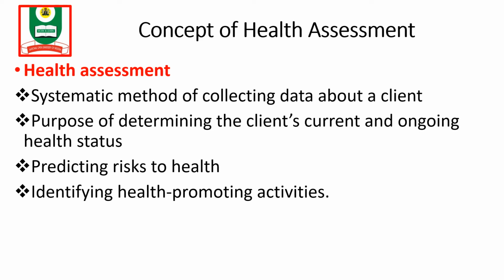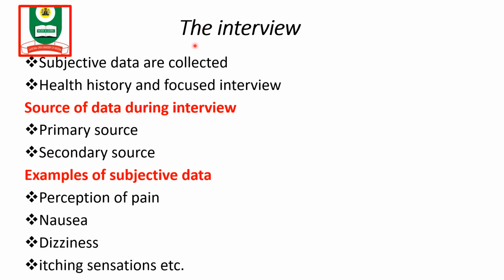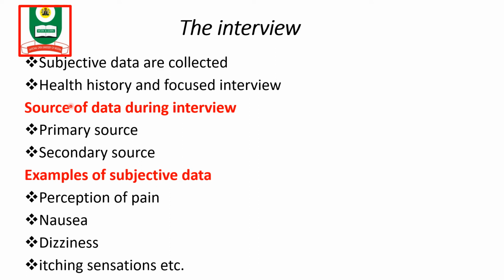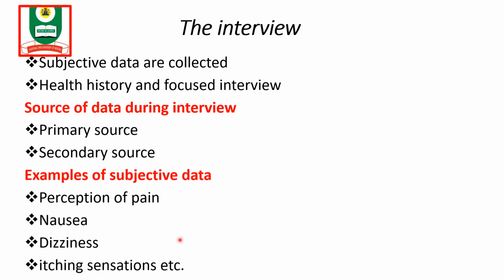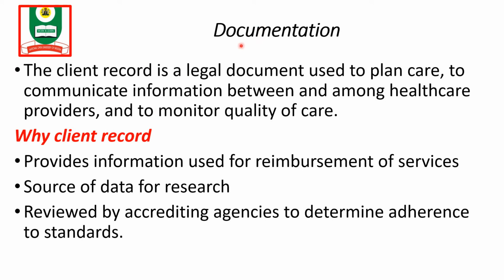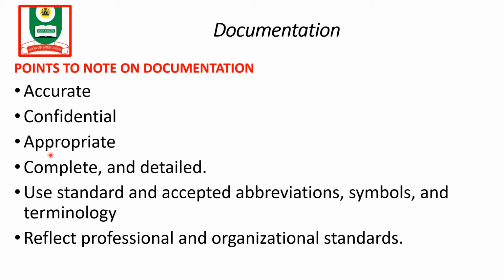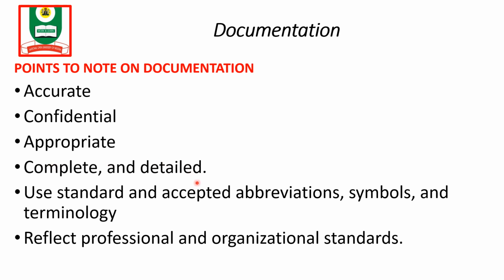Overview of Health Assessment FOR SQAT by Dr Elizabeth Joseph Shehu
NOUN, Staff Quality Assurance Training